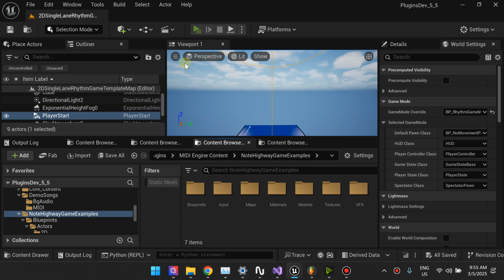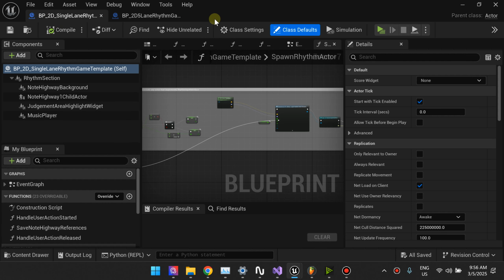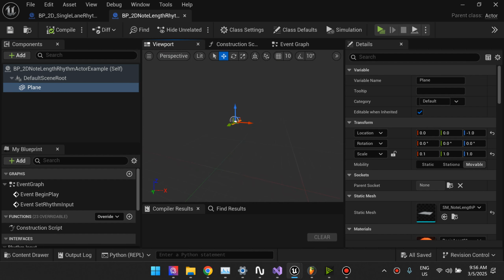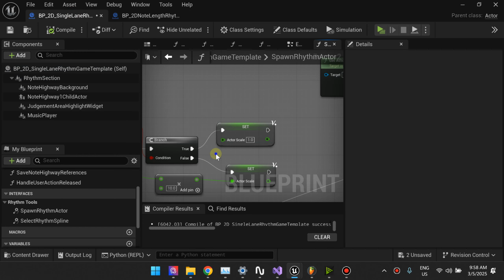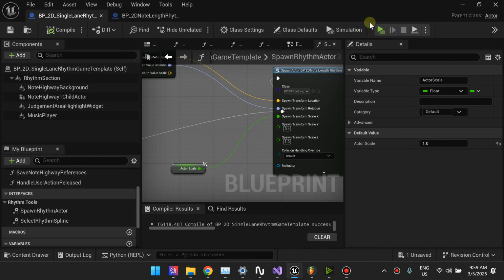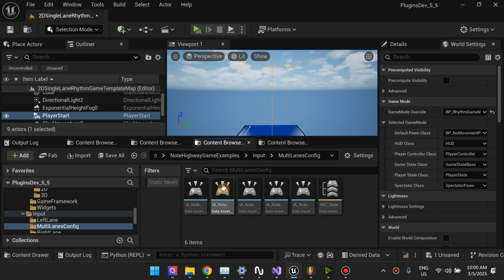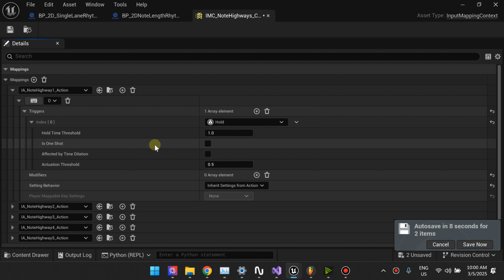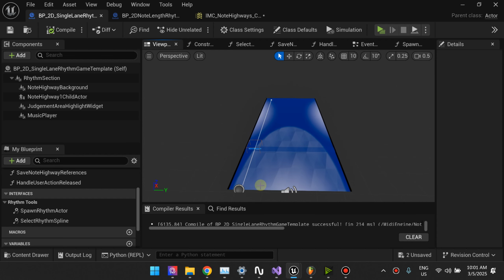[Unreal Engine] Rhythm Games : How to make variable length Midi Note Actors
What has changed between V3.5 and 3.5.1